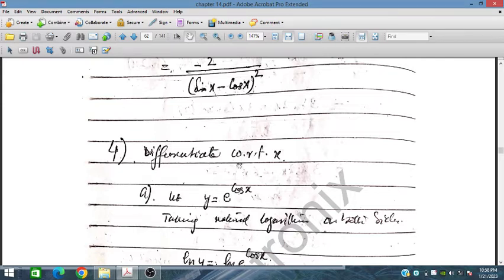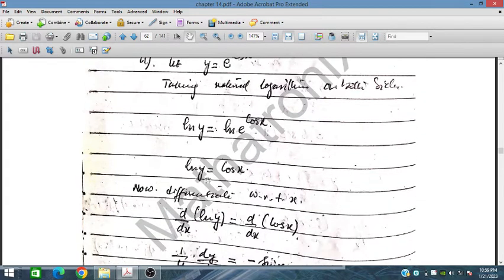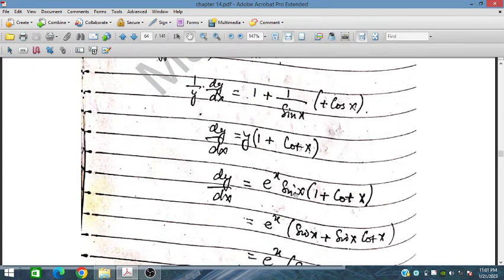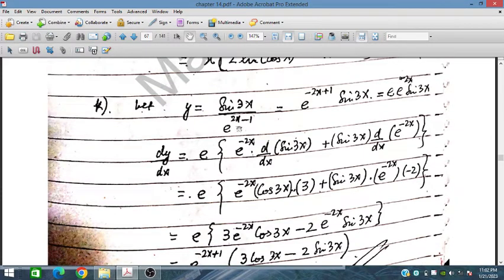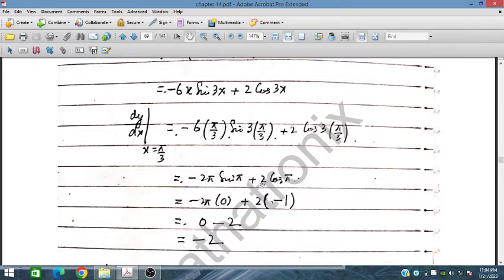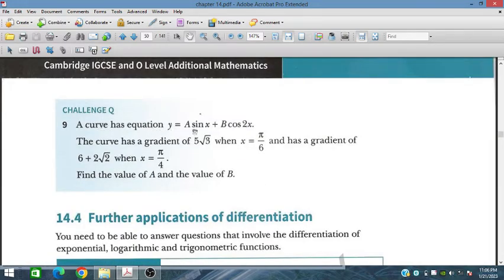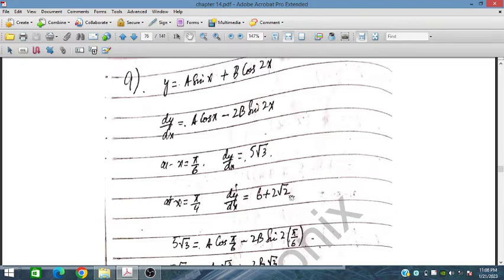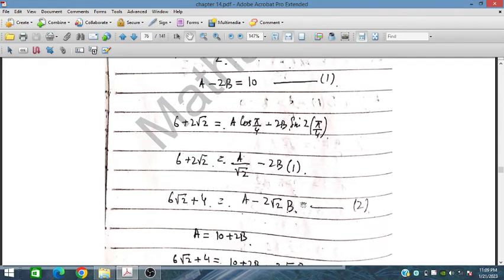Ex 14.3, Q4 - Q9, Differentiate app in Trig, exp & log funs, Additional Mathematics 4037, O Level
In this video, differentiation of function such as, e^(ax) (cos bx), e^(tan nx), x^2(ln(cos x)) type of problems solved. This video is equally helpful to IGCSE and O level students.